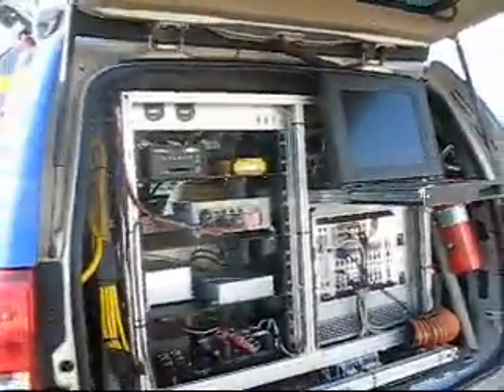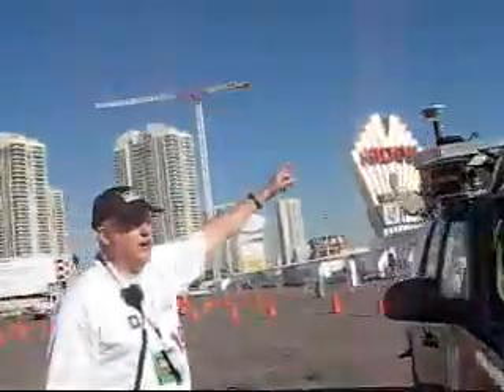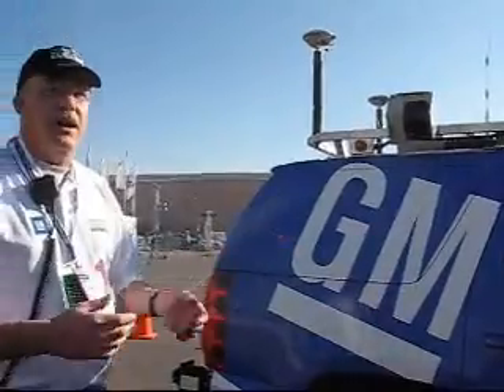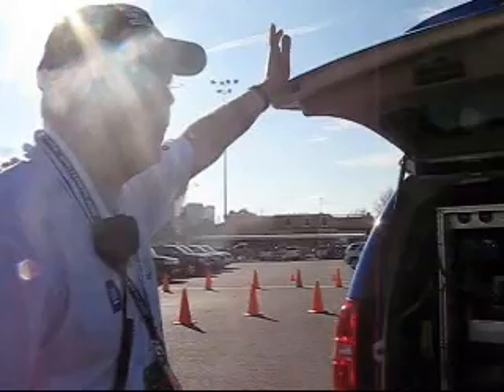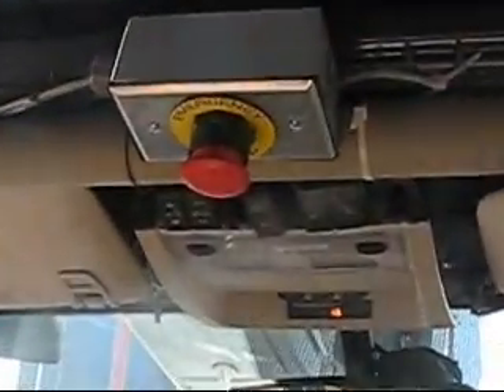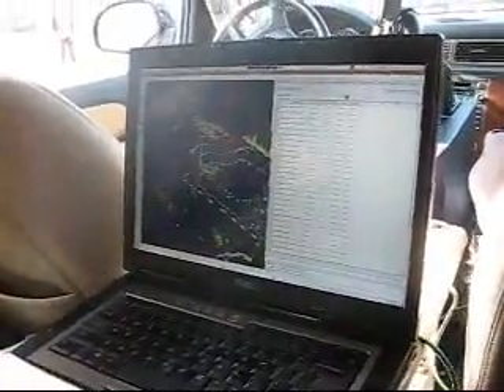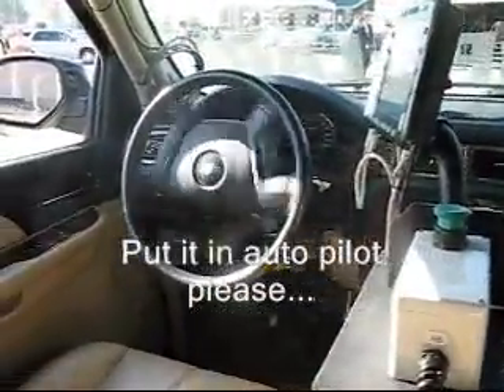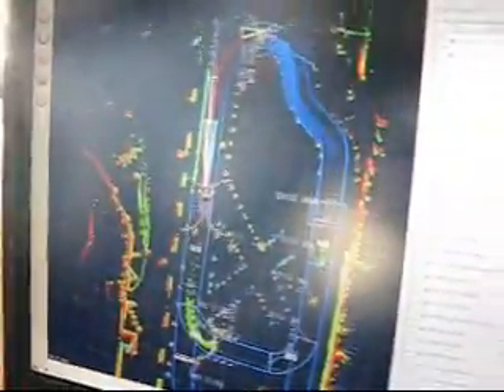GM self driving vehicle: "BOSS" overview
Presentation of the 2007 DARPA urban challenge winner: Chevrolet Tahoe aka "BOSS"